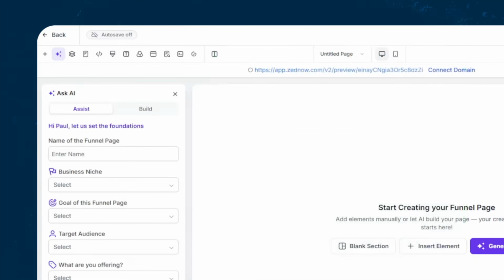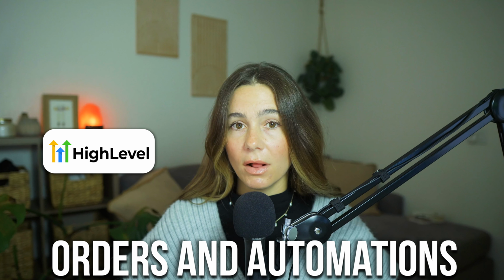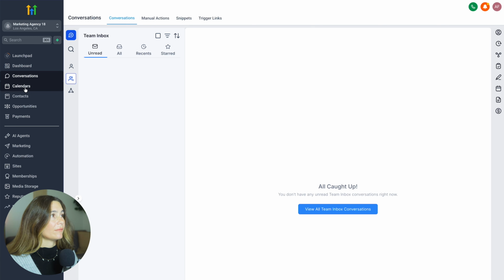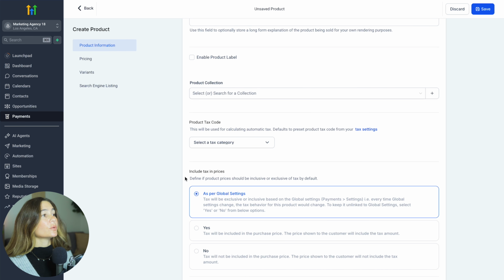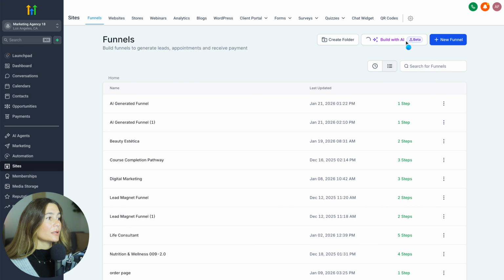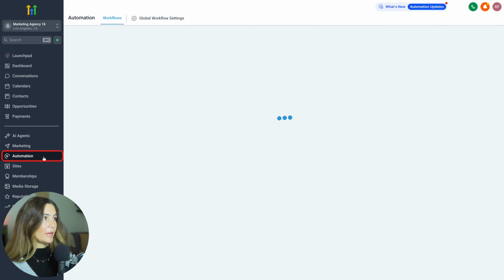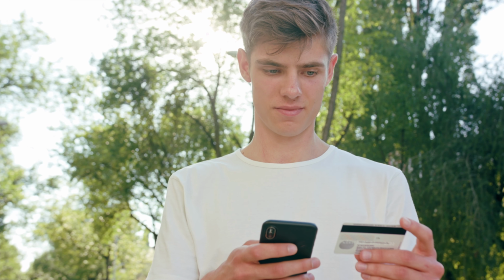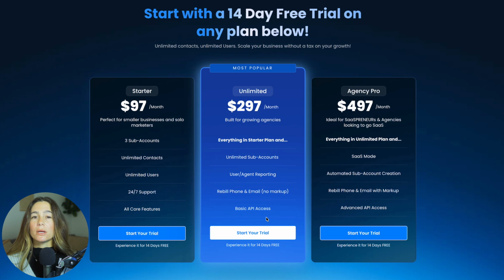GoHighLevel Ecommerce Store Setup Tutorial: Products, Checkout, Taxes, and Shipping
In this video, I’ll go over how to set up a GoHighLevel ecommerce store with products, checkout, taxes, and shipping. You’ll see how to create physical products, digital products, and services inside the GoHighLevel dashboard. I’ll walk through product setup, checkout page creation, payment processing, and order management in a simple step by step flow. This GoHighLevel ecommerce tutorial shows how to build an online store using funnels and CRM instead of Shopify or WooCommerce.

Be sure to watch this video all the way as I cover how to connect products to checkout pages and activate GoHighLevel payments. I explain how to set up sales tax rules, shipping rates, flat rate shipping, and location based tax settings. You’ll also learn how to trigger email automations, SMS follow ups, and order confirmation messages after each purchase. Testing your checkout flow, payment integration, and ecommerce funnel helps prevent common setup mistakes.

GoHighLevel is an all in one platform that combines ecommerce, CRM, funnels, websites, email marketing, SMS marketing, and automation tools. Its modular system connects products, checkout, taxes, shipping, and orders into one clean sales process. This setup works well for digital products, coaching offers, service packages, and simple physical product sales. A clear structure and strong automation make GoHighLevel ecommerce a flexible way to sell online.

– Ashley

Timeline:
0:00 - Introduction
0:41 - What Is GoHighLevel?
1:30 - Key Features
2:12 - How Ecommerce Works in GoHighLevel
2:37 - Super Simple Tutorial: Store Setup Flow
4:11 - Setting Up Products
6:02 - Building the Checkout Page
6:29 - Connecting Products to Checkout
8:58 - Setting Up Taxes And Shipping
10:00 - Pricing
10:52 - Should You Choose This?
11:18 - Conclusion